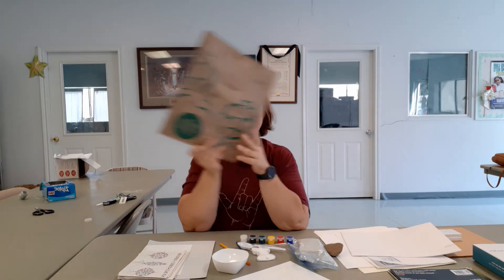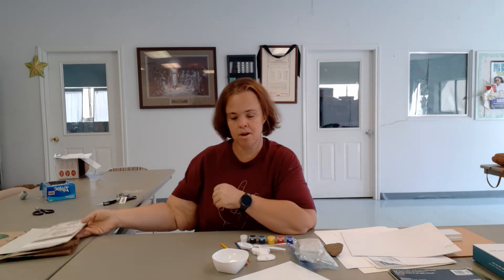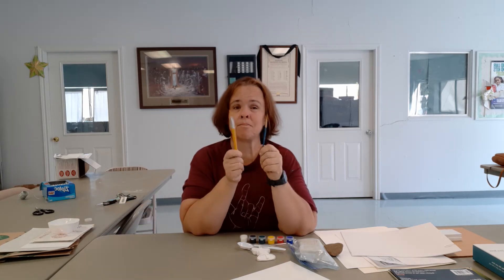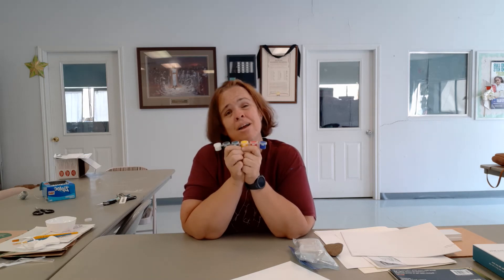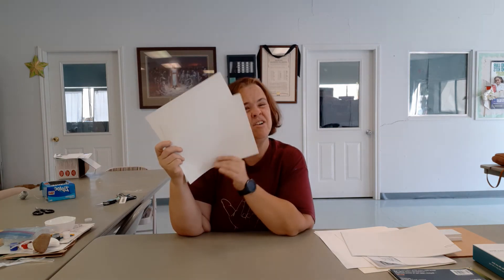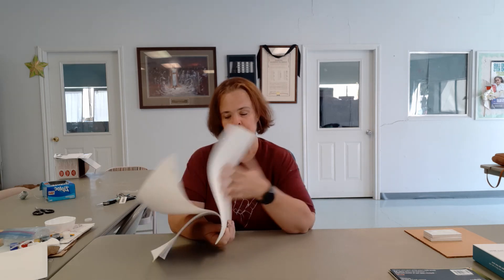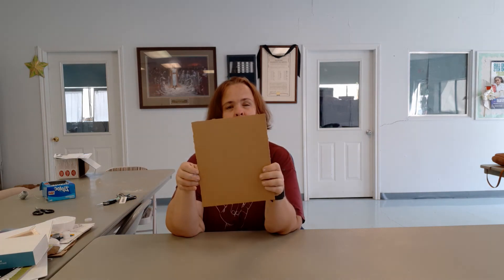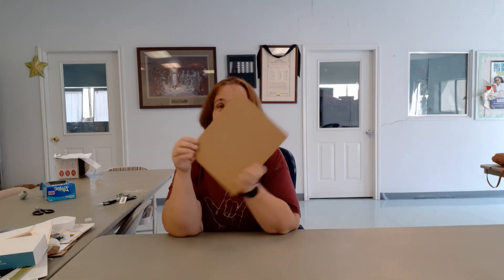CTK Art Camp - What is the stuff in my bag